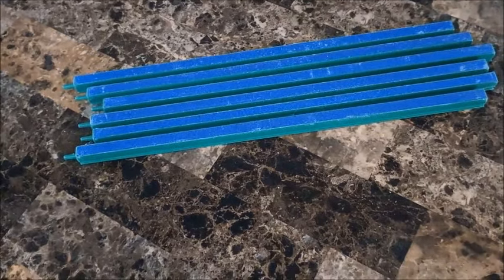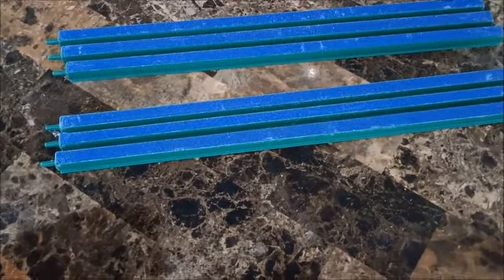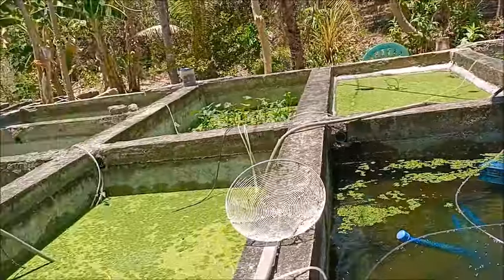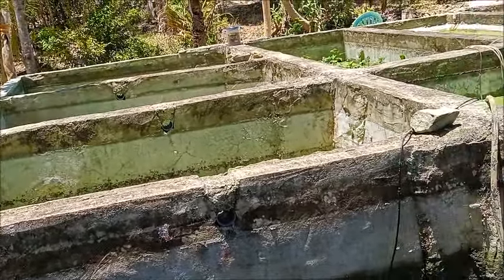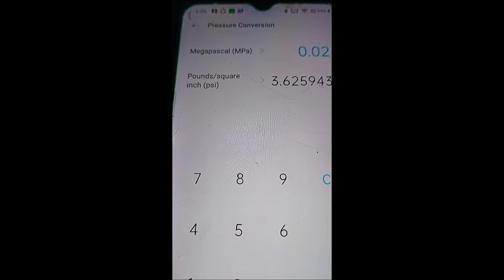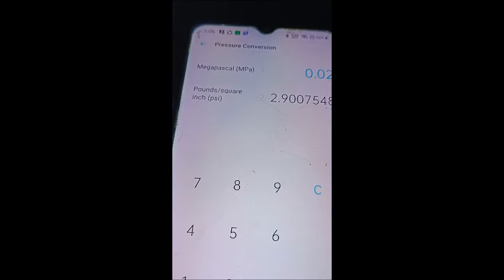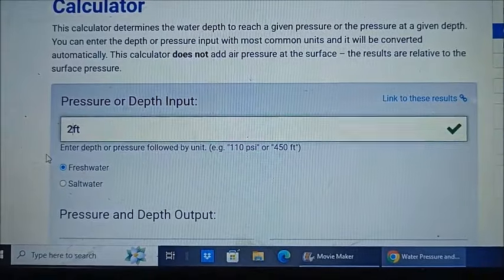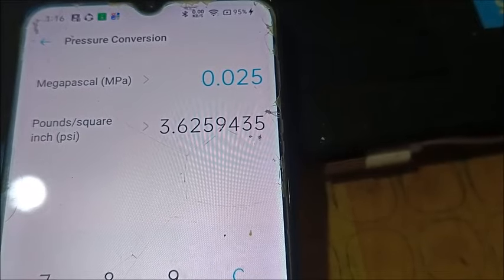I Made A Huge Mistake